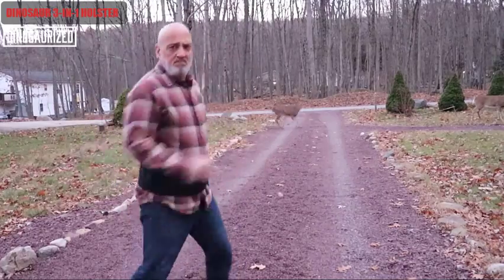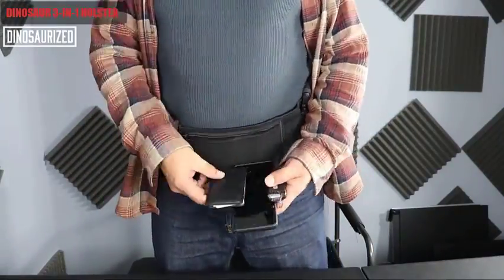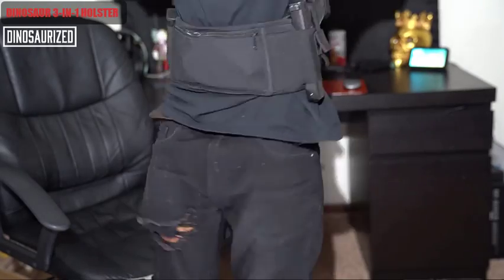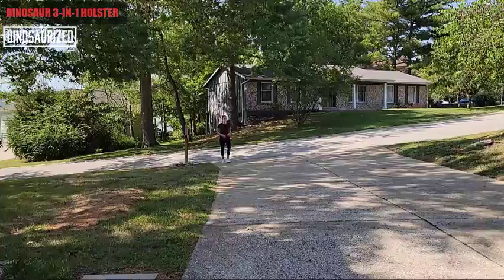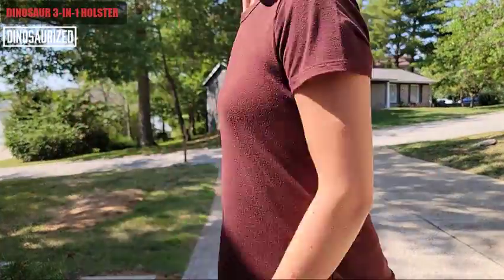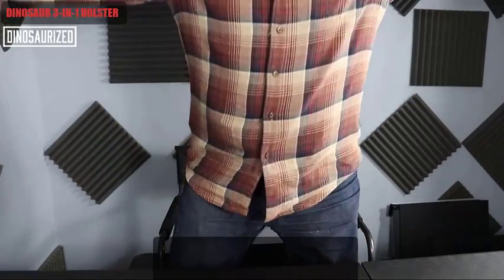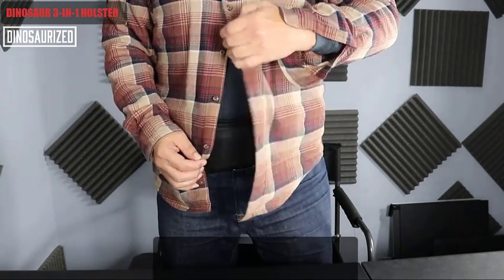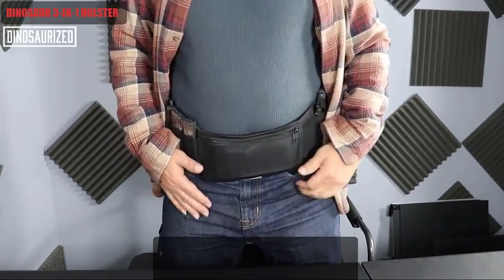Dinosaur 3-in-1 holster Best holster for Outdoor enthusiasts